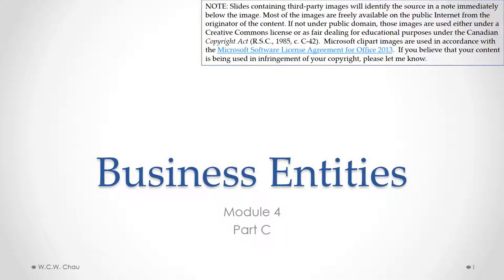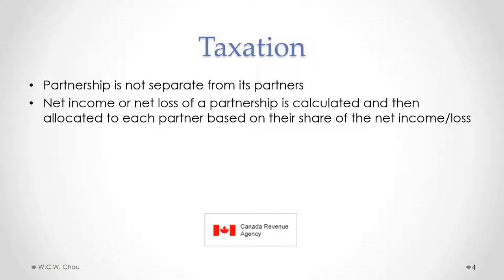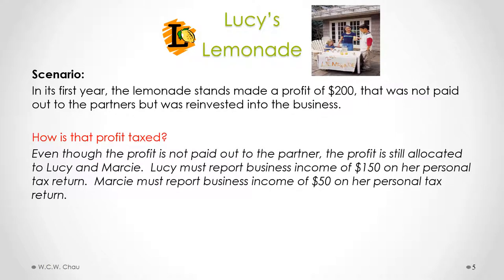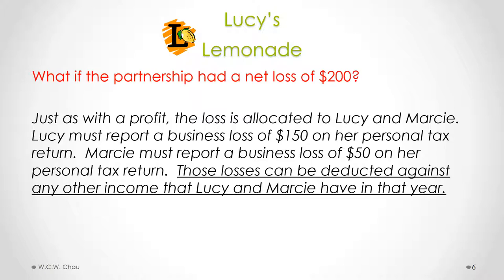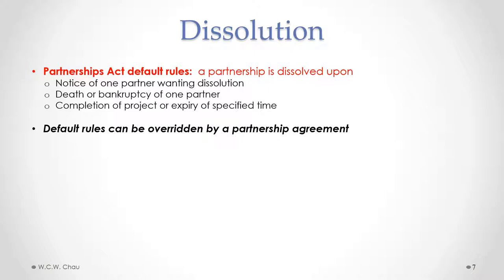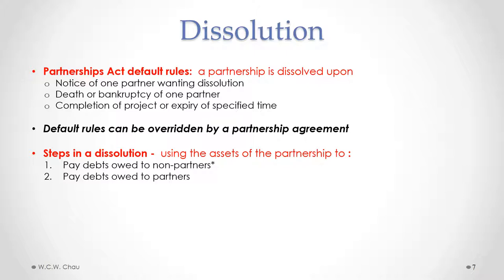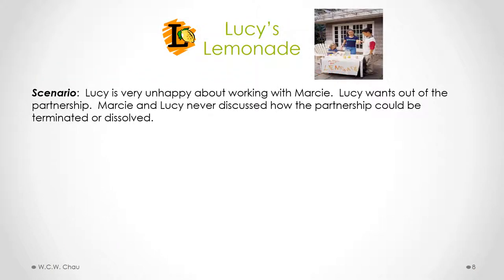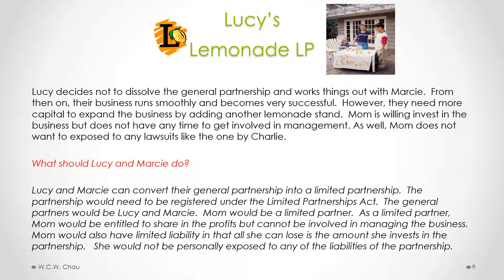Business Law: Module 4, Part C - Business Entities (Acc. Grad. Cert.)